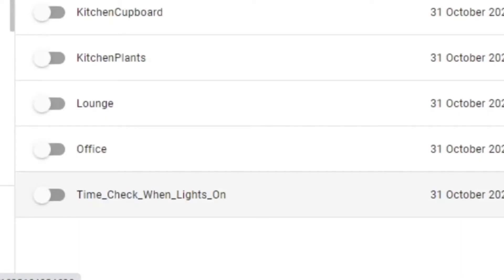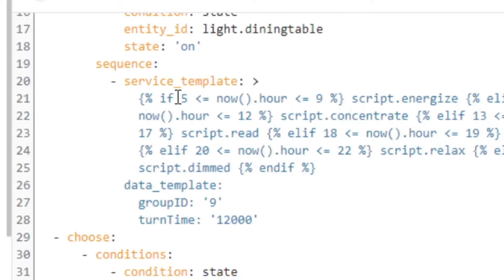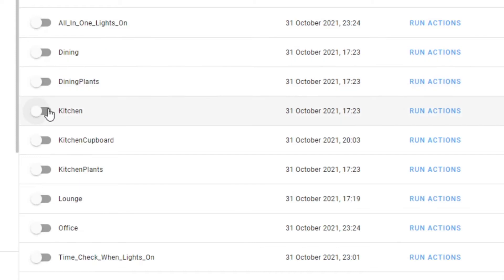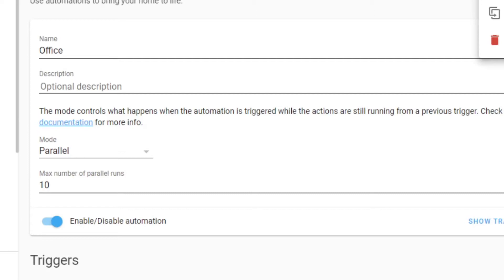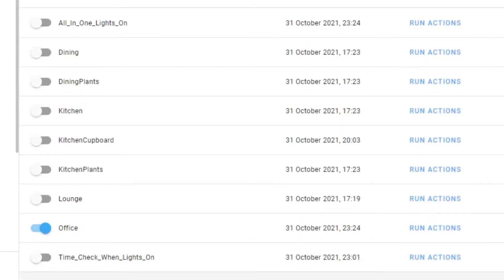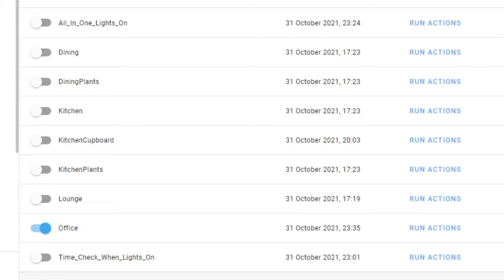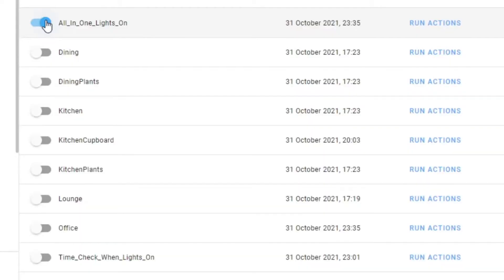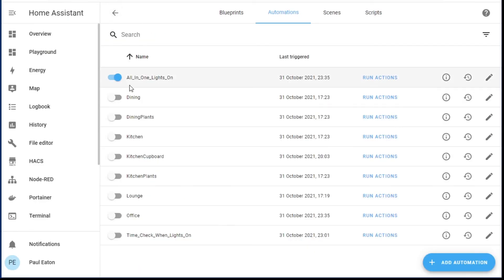Home Assistant: one multi trigger automation to rule them all.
Why have many automations when one will do?

A new single automation to handle all the ‘light on’ checking.

Here is the YAML by request.
NOTE: YouTube blocks 'greater than',' less than' characters in comments. In the below code you need to reinsert those symbols.

Greater than symbol = &gt;
Less than symbol = &lt;

alias: All_In_One_Lights_On
description: One automation to rule all the Light On commands.
trigger:
  - platform: state
    entity_id:
      - light.diningtable
      - light.kitchen1
      - light.kitchencupboard1
      - light.lounge1
      - light.cellar1
    to: 'on'
condition: []
action:
  - choose:
      - conditions:
          - condition: state
            entity_id: light.diningtable
            state: 'on'
        sequence:
          - service_template: &gt;
              {% if 5 &lt;= now().hour &lt;= 9 %} script.energize {% elif 10 &lt;=
              now().hour &lt;= 12 %} script.concentrate {% elif 13 &lt;= now().hour &lt;=
              17 %} script.read {% elif 18 &lt;= now().hour &lt;= 19 %} script.bright
              {% elif 20 &lt;= now().hour &lt;= 22 %} script.relax {% else %}
              script.dimmed {% endif %}
            data_template:
              groupID: '9'
              turnTime: '2'
  - choose:
      - conditions:
          - condition: state
            entity_id: light.kitchen1
            state: 'on'
        sequence:
          - service_template: &gt;
              17 %} script.read {% elif 18 &lt;= now().hour &lt;= 19 %} script.bright
              script.dimmed {% endif %}
            data_template:
              groupID: '8'
              turnTime: '2'
  - choose:
      - conditions:
          - condition: state
            entity_id: light.kitchencupboard1
            state: 'on'
        sequence:
          - service_template: &gt;
              17 %} script.read {% elif 18 &lt;= now().hour &lt;= 19 %} script.bright
              script.dimmed {% endif %}
            data_template:
              groupID: '1'
              turnTime: '2'
  - choose:
      - conditions:
          - condition: state
            entity_id: light.lounge1
            state: 'on'
        sequence:
          - service_template: &gt;
              17 %} script.read {% elif 18 &lt;= now().hour &lt;= 19 %} script.bright
              script.dimmed {% endif %}
            data_template:
              groupID: '4'
              turnTime: '2'
  - choose:
      - conditions:
          - condition: state
            entity_id: light.cellar1
            state: 'on'
        sequence:
          - service_template: &gt;
              17 %} script.read {% elif 18 &lt;= now().hour &lt;= 19 %} script.bright
              script.dimmed {% endif %}
            data_template:
              groupID: '15'
              turnTime: '2'
mode: parallel
max: 10